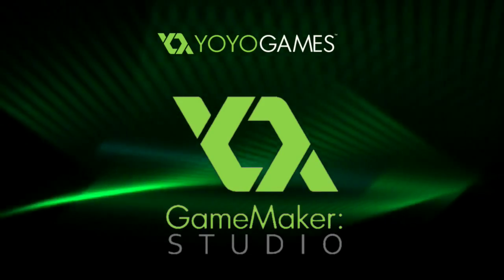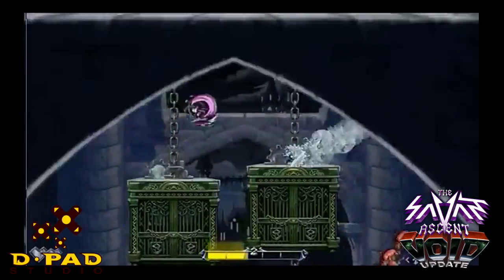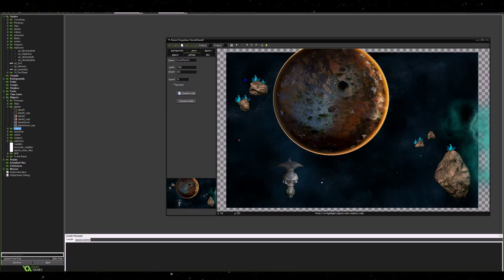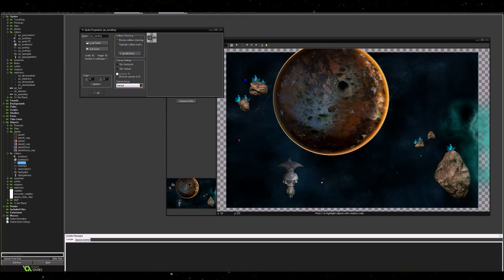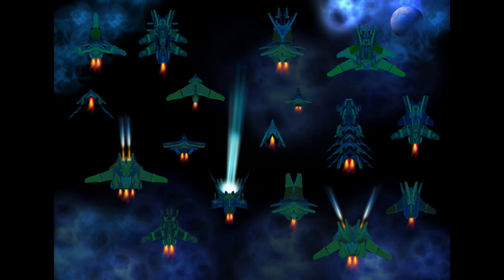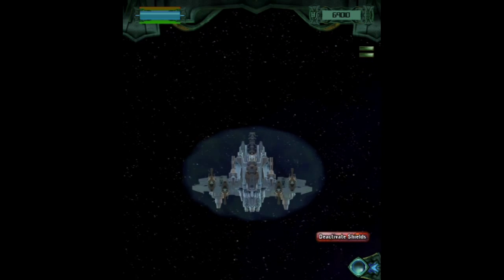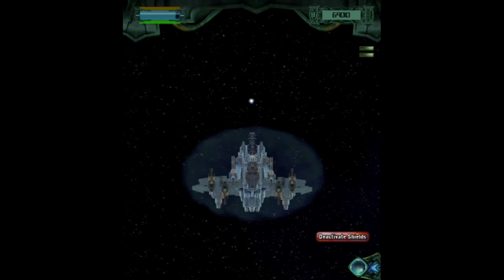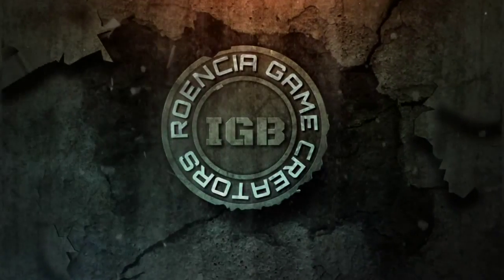Create Games with Game Maker (no programming) from scratch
My lessons "Created on Udemy" come with "Supplied Graphics". Make games you can sell/share with friends. GM can port to Mobile Devices, Mac & Linux.

*New Course* In this course, I build a game from the ground up with you. Seriously, I'm doing it from scratch with you while recording with minor editing. This is a great way to learn and troubleshoot problems with me. I'll be adding more lectures to expand the game if there is interest.

*Trailer footage